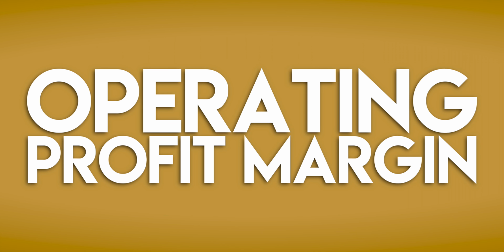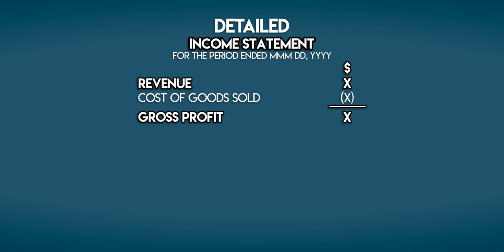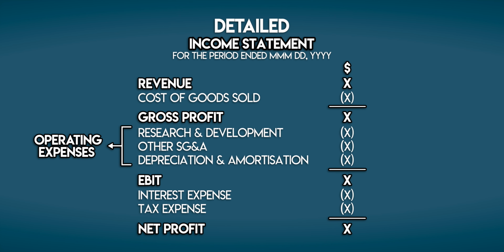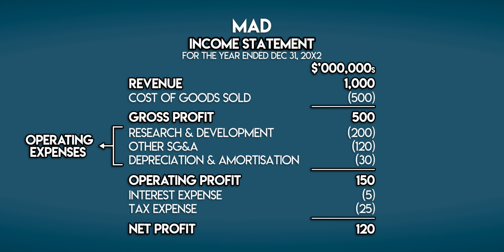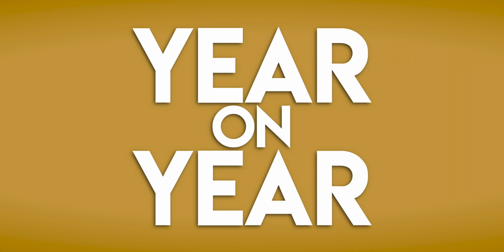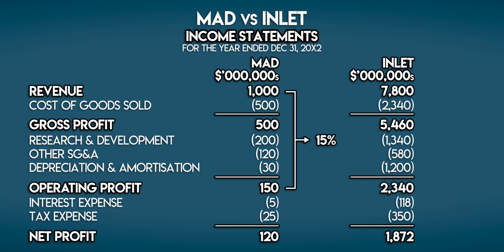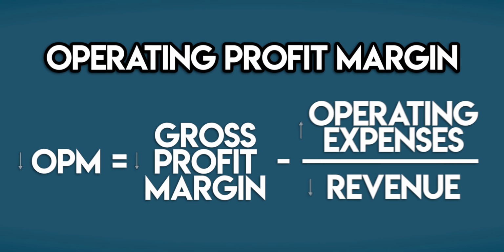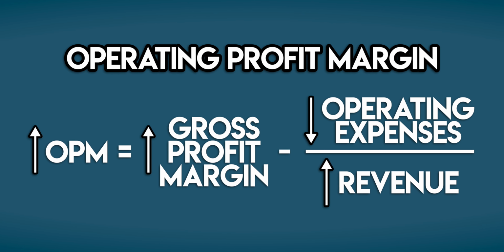OPERATING PROFIT MARGIN: a Quick Guide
The second instalment of our Financial Ratios series. In this video you'll learn what 'Operating Profit Margin' is and I'll show how to calculate it with examples.

⏱️TIMESTAMPS
00:00 - Intro
00:06 - Operating Profit Margin Definition
00:35 - What is Profit?
00:51 - What is Operating Profit?
02:13 - What is Operating Profit Margin?
02:47 - Example: Operating Profit Margin
03:50 - Comparison: Year on Year
04:30 - Comparison: Different Businesses
05:10 - What Decreases Operating Profit Margin?
06:09 - What Increases Operating Profit Margin?